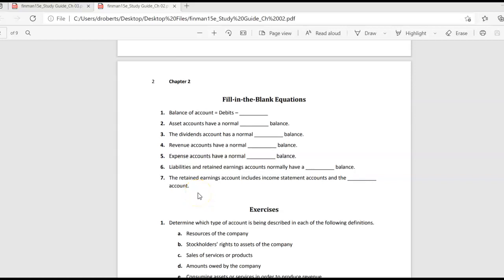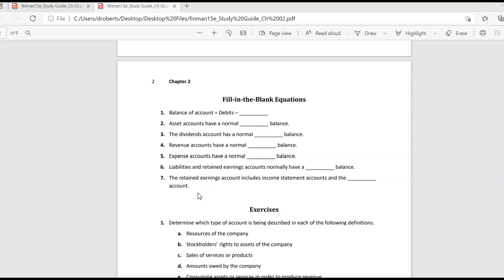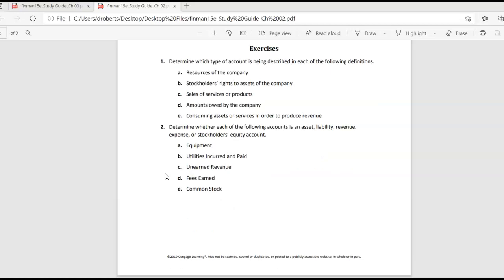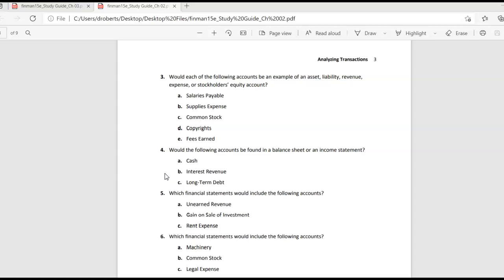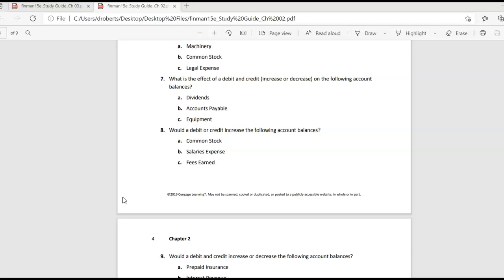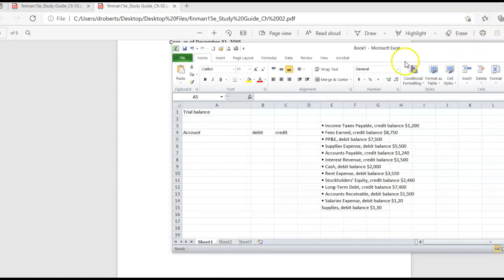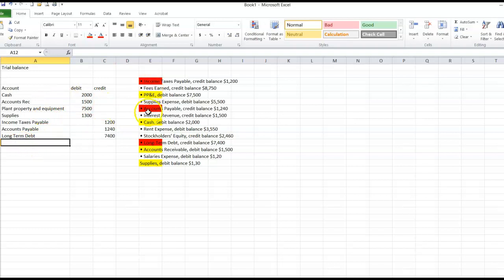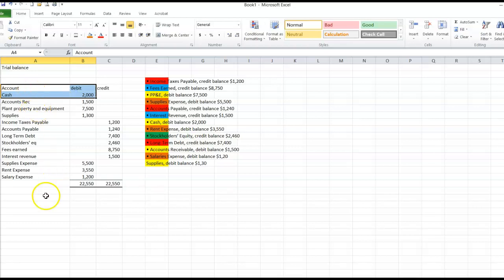Review Chapter 2 questions and Trial Balance